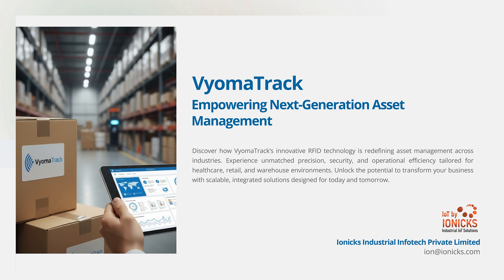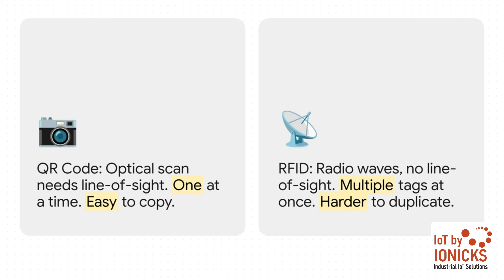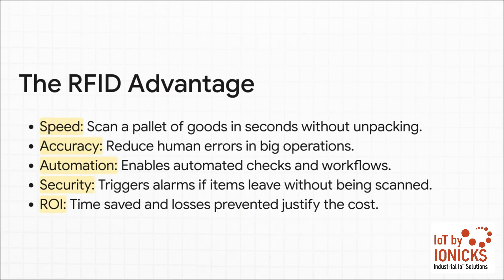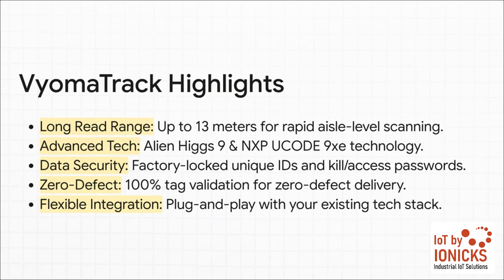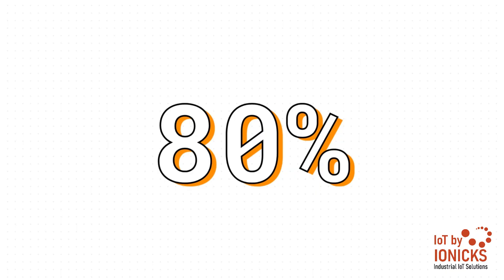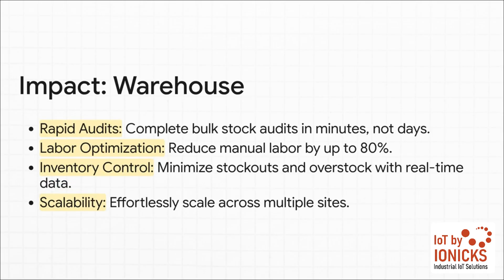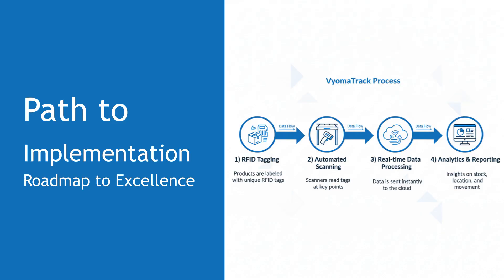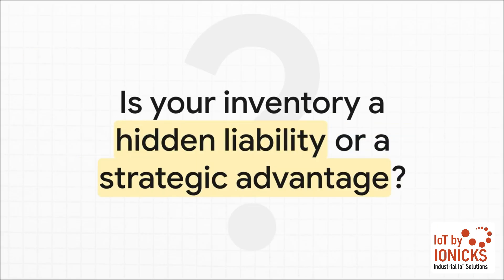VyomaTrack: Real-Time RFID Inventory Tracking for Next-Gen Supply Chains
Unlock the future of inventory management with VyomaTrack—a next-generation RFID solution engineered for manufacturers, logistics providers, retail, and healthcare. VyomaTrack delivers automated, bulk, non-line-of-sight scanning, providing up-to-the-minute, real-time visibility across global operations. With seamless ERP integration, 99%+ accuracy, and robust analytics, VyomaTrack helps you reduce costs, eliminate manual errors, enable regulatory compliance, and prevent losses with advanced theft prevention. Discover how VyomaTrack transforms inventory from a cost center into a strategic advantage, scaling with your business and empowering faster, smarter decisions for every stakeholder.